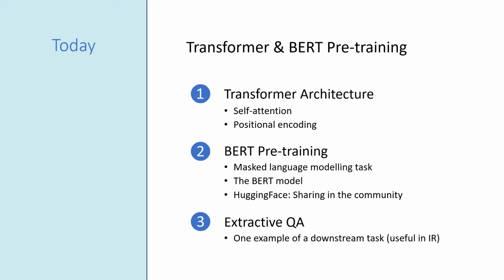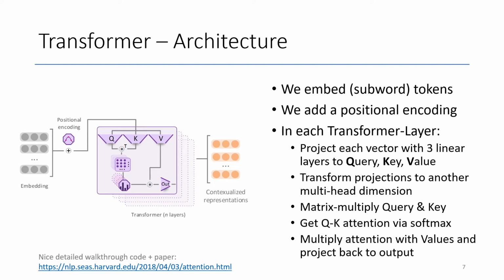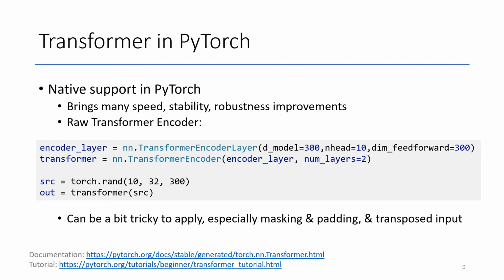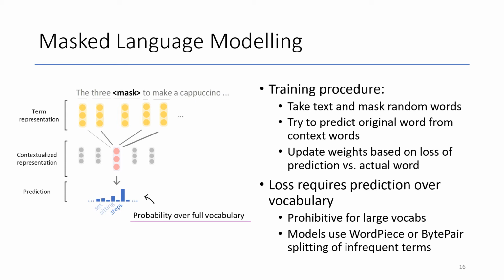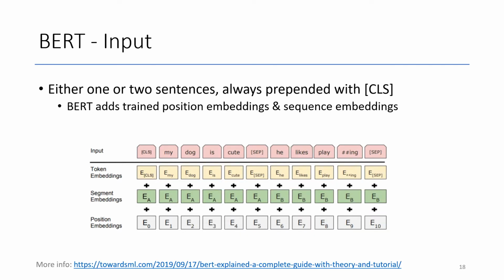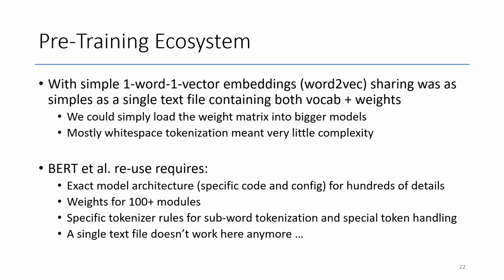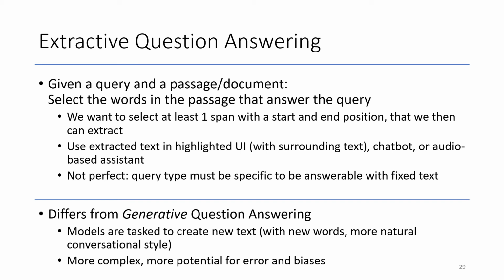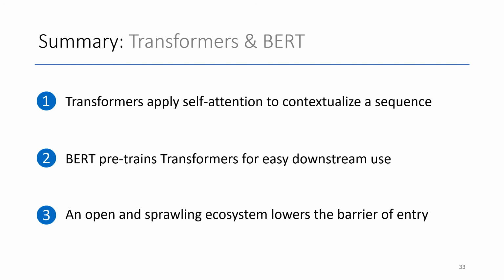Transformer and BERT Pre-training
In this lecture we look at the Transformer architecture for sequence contextualization, how the BERT model pre-trains Transformers, and how with the HuggingFace ecosystem the community can share models. We also overview an exemplary task for BERT: Extractive Question Answering (QA).

📖 Check out Youtube's CC - we added our high quality (human corrected) transcripts here as well.

Slide Timestamps:
0:00:00 1 - Welcome
0:00:15 2 - Today
0:01:01 3 - Another Versatile Building Block
0:02:45 4 - Transformer
0:02:55 5 - Contextualization via Self-Attention
0:05:03 6 - Transformer
0:06:33 7 - Transformer – Architecture
0:10:53 8 - Self-Attention Definition
0:12:28 9 - Transformer in PyTorch
0:13:52 10 - Transformer – Positional Encoding
0:14:52 11 - Transformer - Variations
0:16:21 12 - In-Depth Resources for Transformers
0:16:55 13 - Pre-Training
0:17:20 14 - Pre-Training Motivation
0:18:25 15 - Masked Language Modelling
0:19:36 16 - Masked Language Modelling
0:20:58 17 - BERT
0:26:13 18 - BERT - Input
0:27:27 19 - BERT - Model
0:30:00 20 - BERT - Workflow
0:31:24 21 - BERT++
0:32:48 22 - Pre-Training Ecosystem
0:34:21 23 - HuggingFace: Transformers Library
0:35:43 24 - HuggingFace: Model Hub
0:36:41 25 - HuggingFace: Model Hub
0:37:15 26 - HuggingFace: Getting Started
0:38:06 27 - Extractive QA
0:38:23 28 - Soooo many tasks are solvable with BERT
0:39:24 29 - Extractive Question Answering
0:41:04 30 - Extractive QA: Datasets
0:42:12 31 - Extractive QA: Training
0:44:27 32 - IR + QA = Open Domain QA
0:46:08 33 - Summary: Transformers & BERT
0:46:58 34 - Thank You